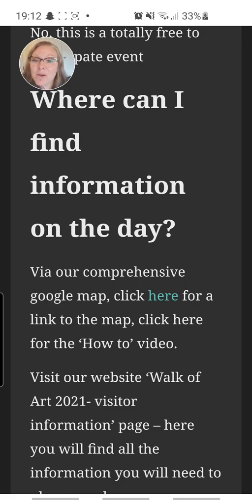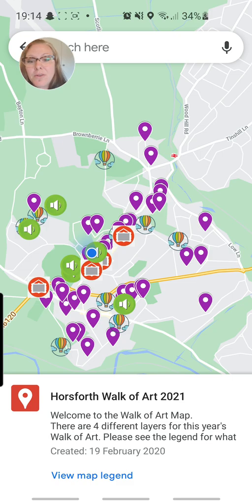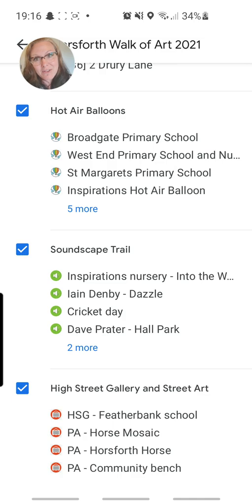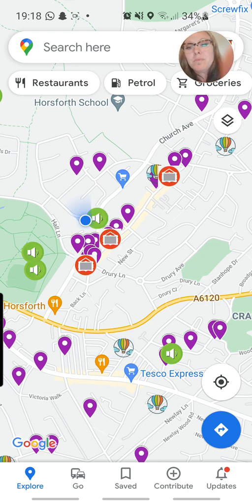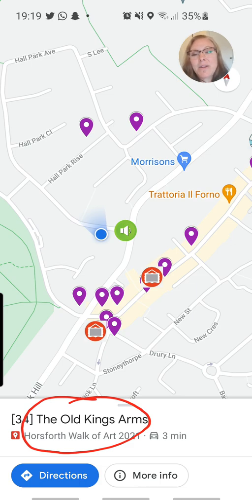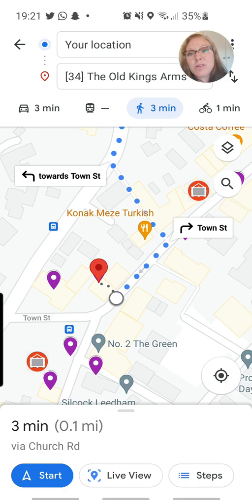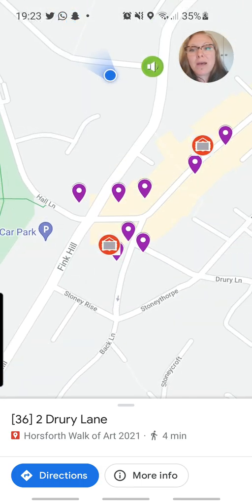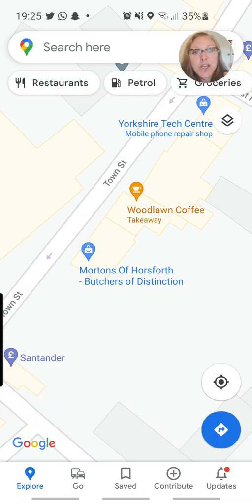How to use Google Maps for the Walk of Art 2021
Here is a How to use google maps video for the Walk of Art 2021.

Please remember that the map will continue to be updated right up until the weekend of the Walk of Art as (you can probably understand) things keep changing!

We hope this is useful for you